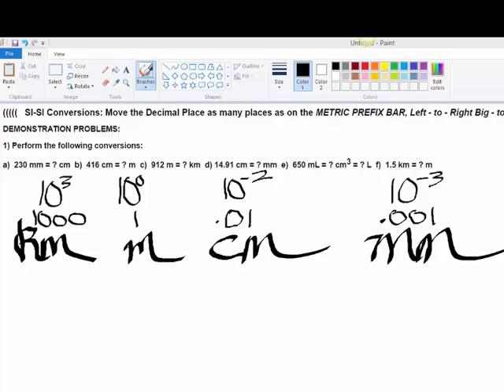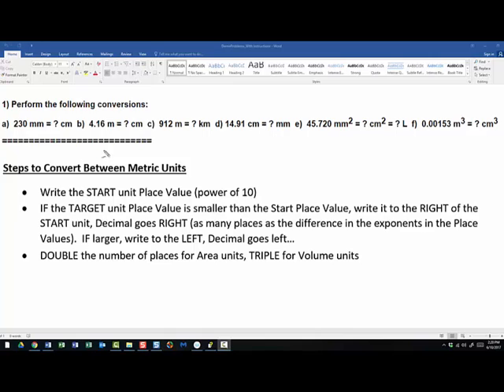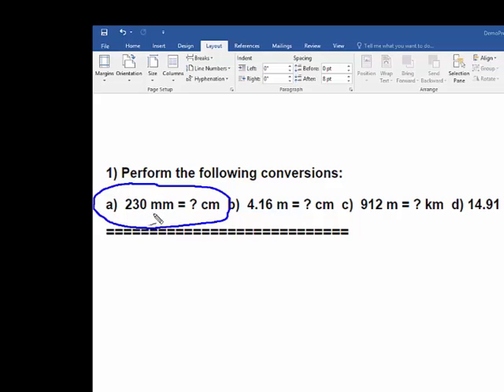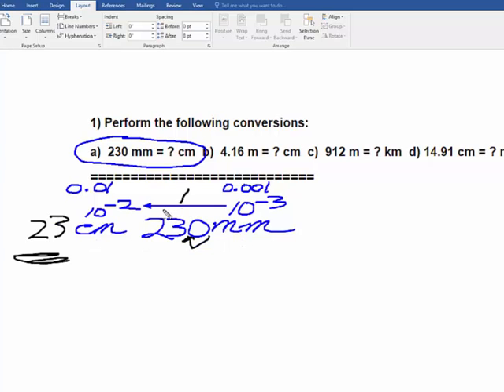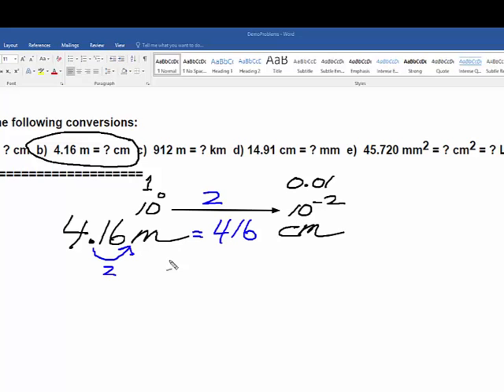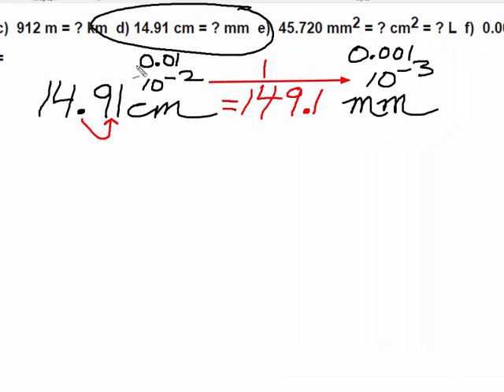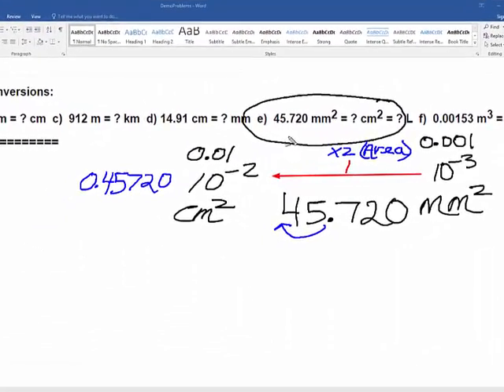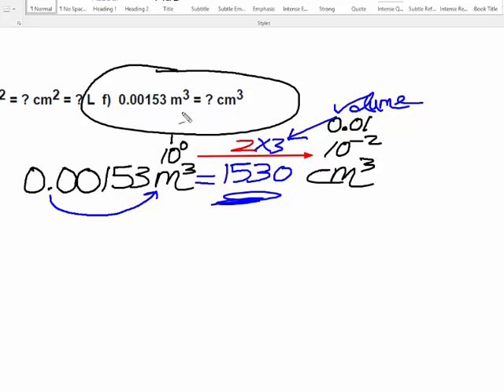MetricMetric_June_25_2017